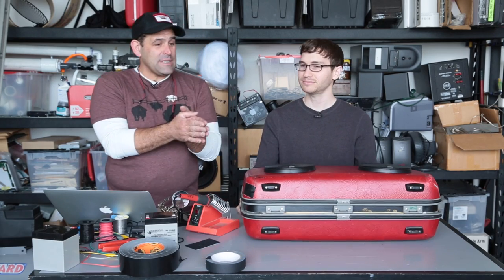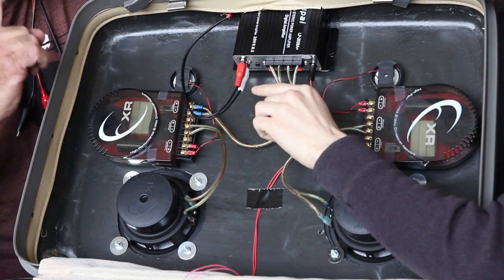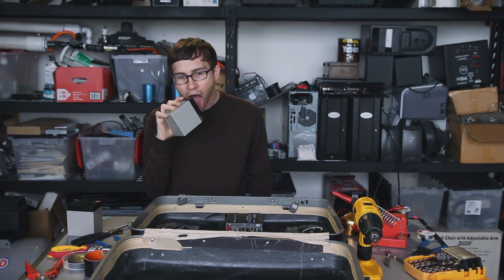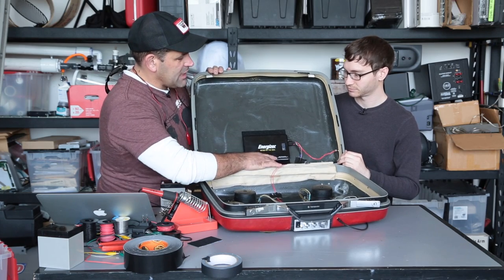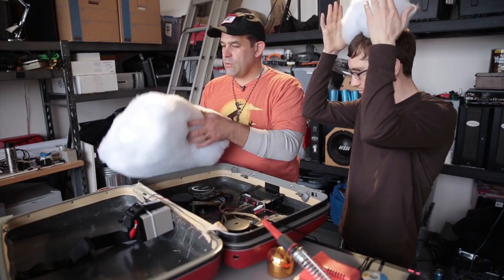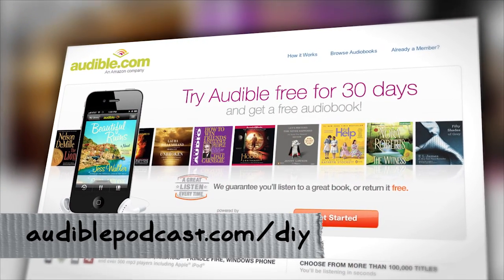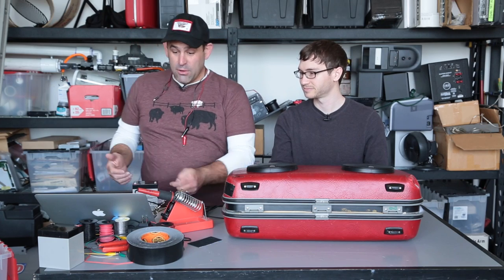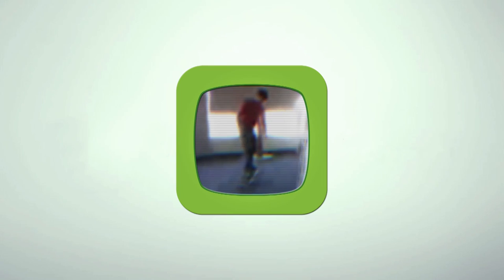DIY Vintage Suitcase Speaker Gets Battery Power!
A low cost and and car speakers turned a vintage suitcase form the thrift store into a rocking' boom box... this week we make it totally portable, with over 10 hours of battery life. We also tweak the build for better audio, clean up the wiring, and eliminate any rattles and buzzes! We can't believe how good this sounds... or how long our battery is lasting!

*Producer*
Michael Hand

*Camera Ops*
Matt Piniol
Liz Ruiz

*Production Consultant*
Daniel Carmody

*Special Thanks*
Roger Chang